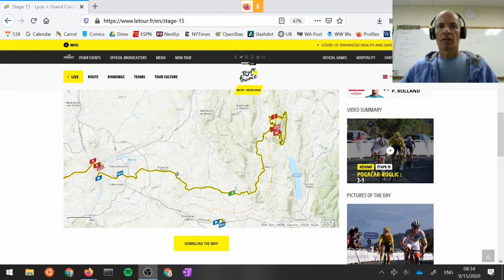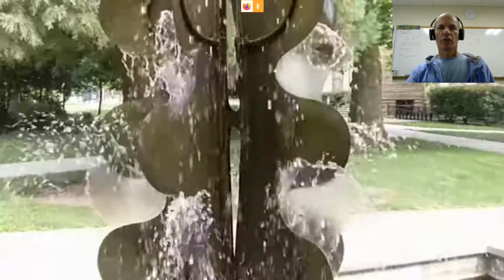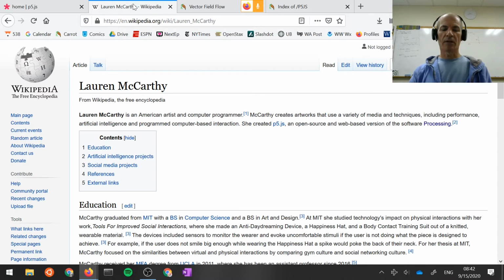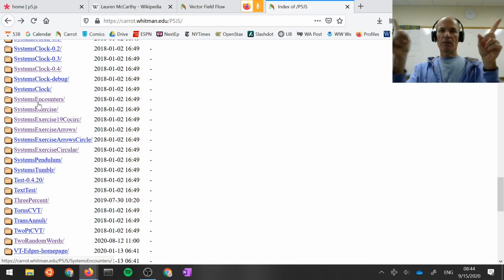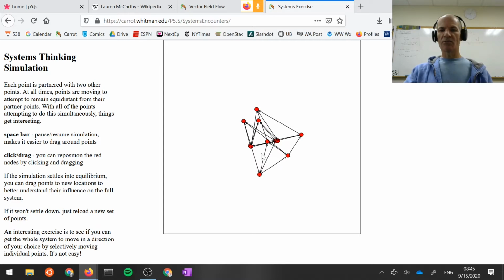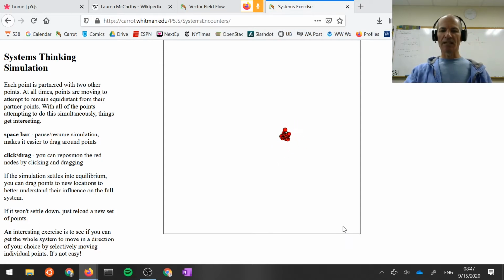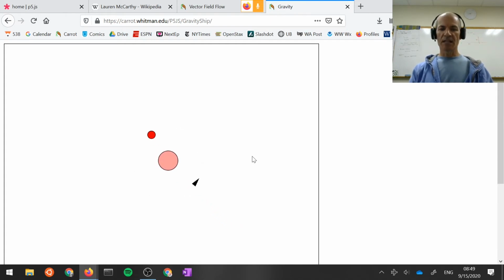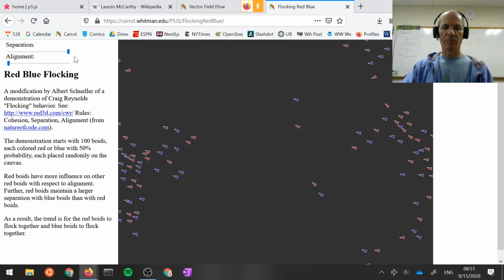The Story of Chapter 3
It rambles a bit, but here's a bit of an overview of how I use calc III in my programming.